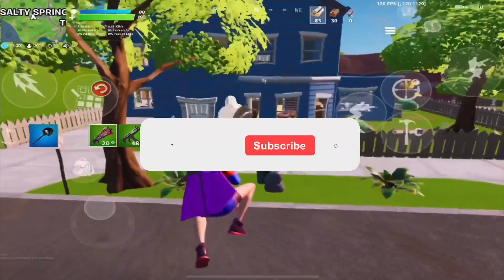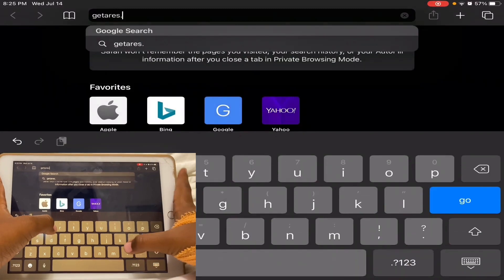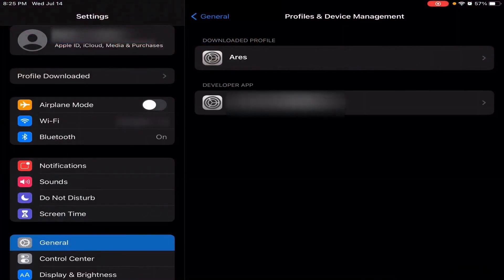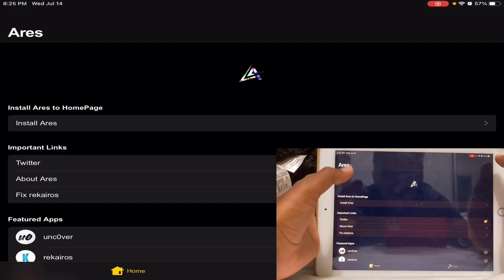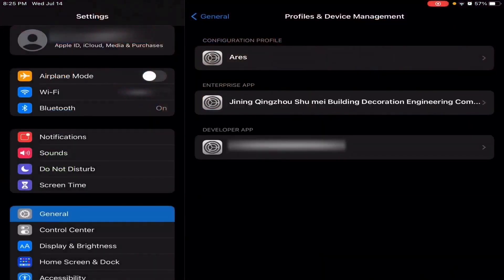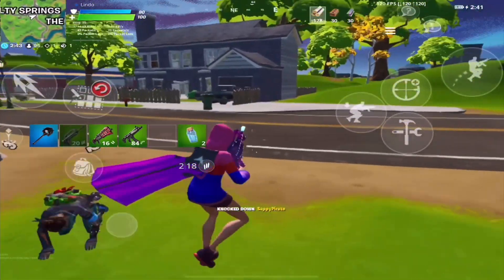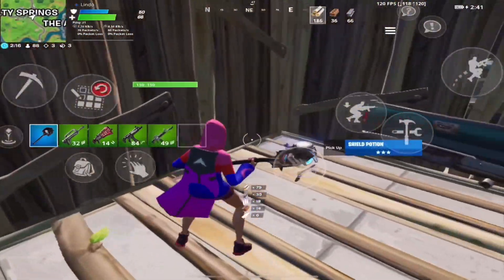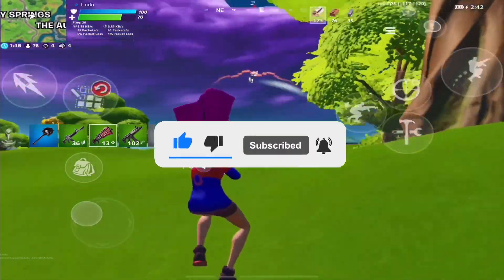HOW TO DOWNLOAD FORTNITE MOBILE ON IOS WITHOUT PC | PLAY SEASON 7 WITH TOUCH CONTROLS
In today's video I am gonna be showing you all a super easy method to download Fortnite on iOS after the AppStore ban. This method will let you play fortnite on iOS and download it. After installing this, you will be able to play fortnite mobile on iOS season 7 with touch controls.

Use Code RHVibez in the fortnite item shop

Hope you all enjoy this video and it is entertaining or helpful to you.

Have any questions or concerns? I try to respond to everyone.
If you would like to support me please feel free to drop a sub and a like.

💌 Socials